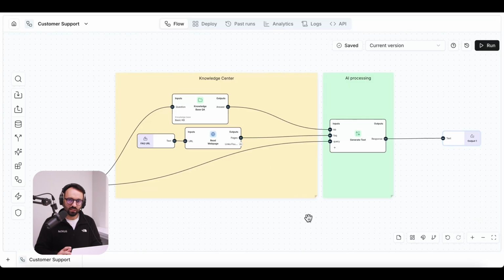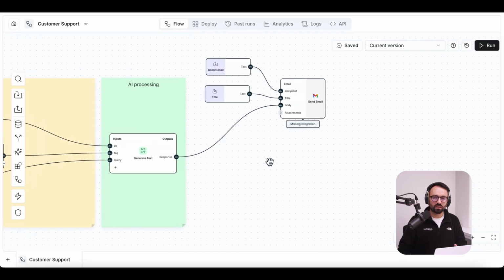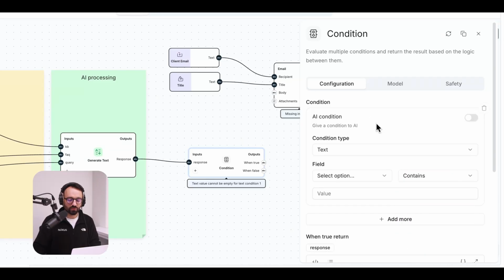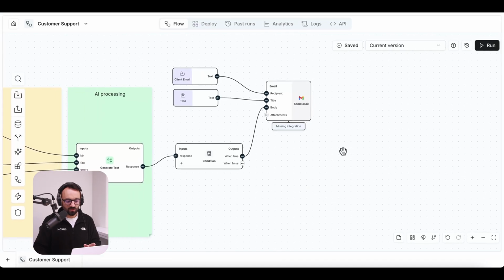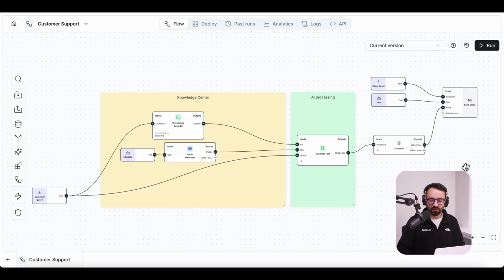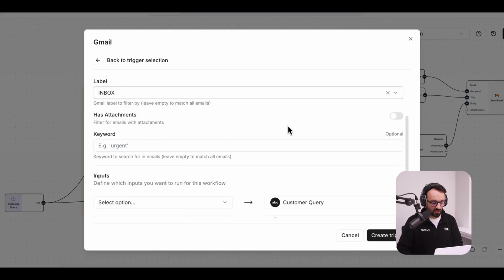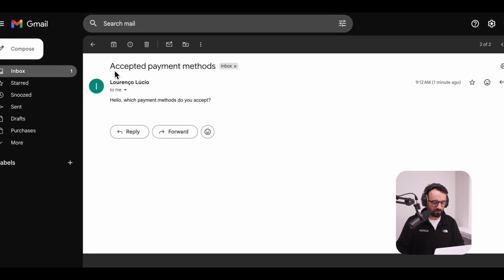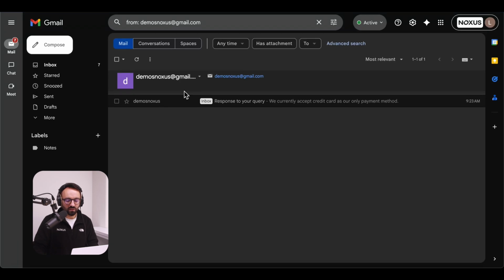Building an Email Enquiry Agent - 2/4 (Email Integration)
app.noxus.ai

This is the second video in a series where we will be building a support agent for dealing with customer queries and feedback.

In this video we go over what integrating with an external service looks like in Noxus by hooking up our agent to the email inbox they will be responding to!

Build along with me @ app.noxus.ai